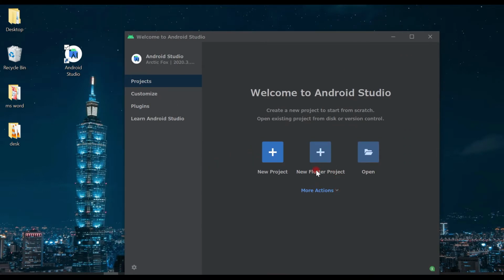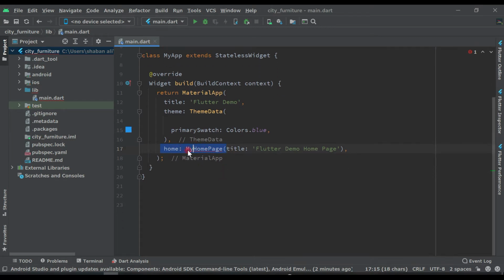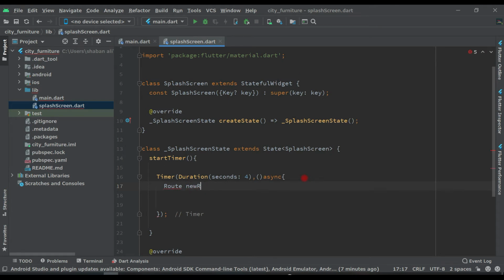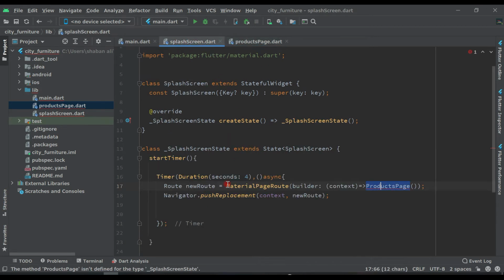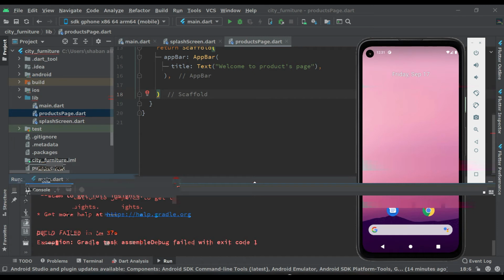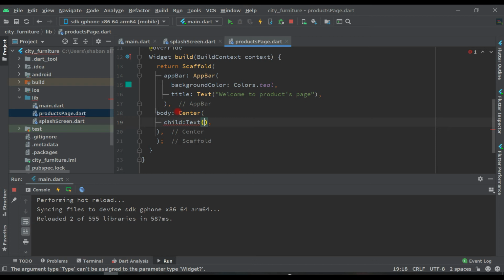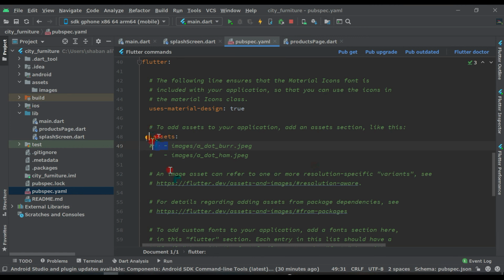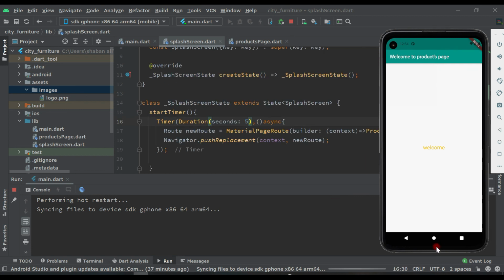#1 Flutter Furniture App basic app Flutter 2.0.5 android studio 2021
because this video has some issue on timeline 15:00 to 25:00 sorry for that
Hey guys you will learn basic project application for furniture
with flutter 2.0.3 and latest android studio.